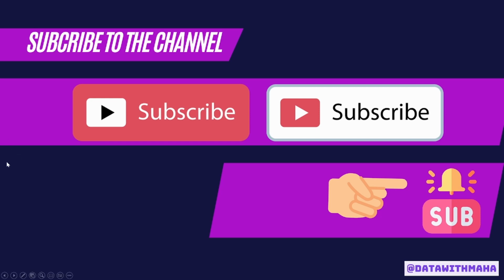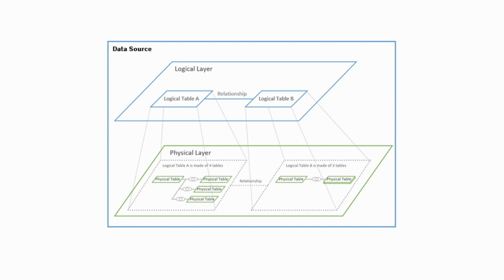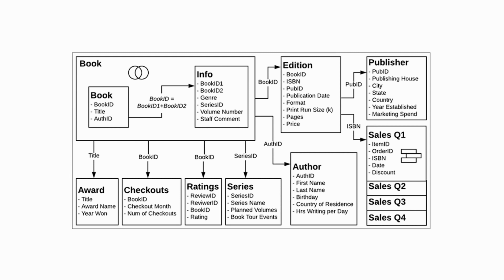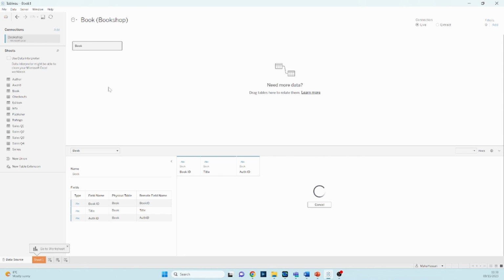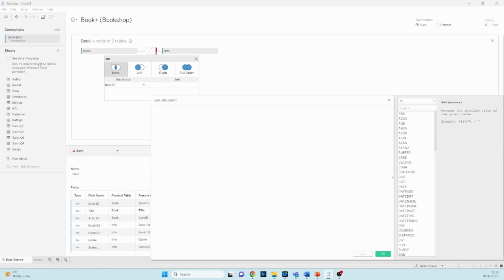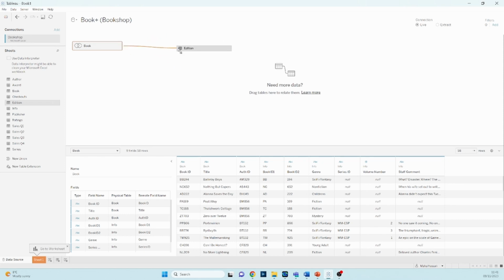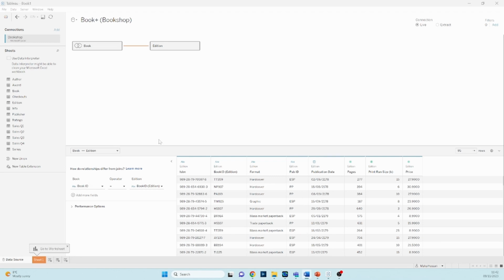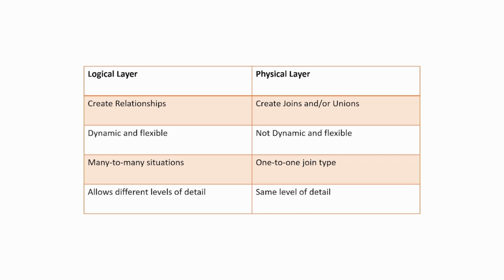BackTioTableauBasics: The Data Model!